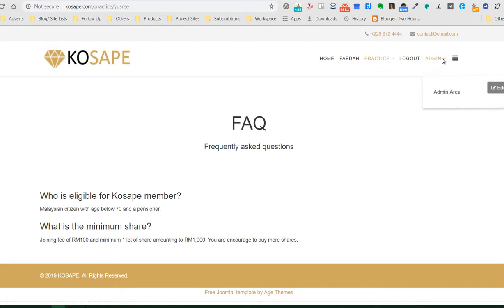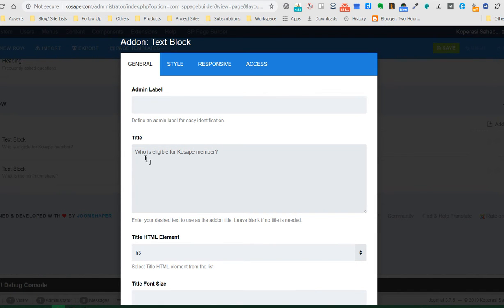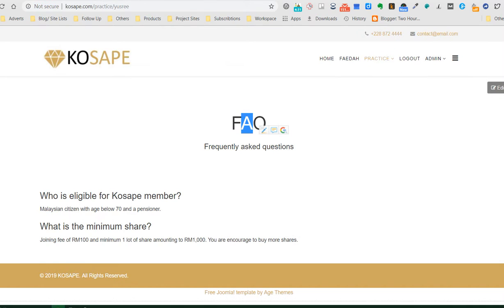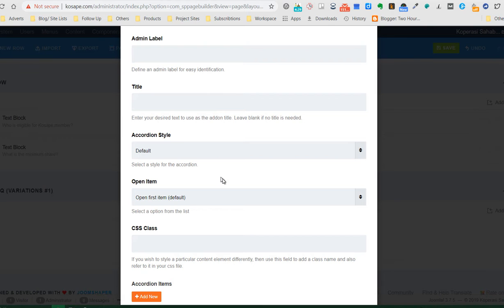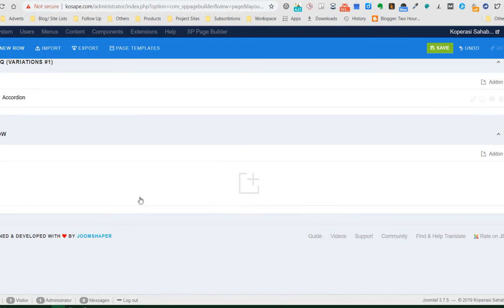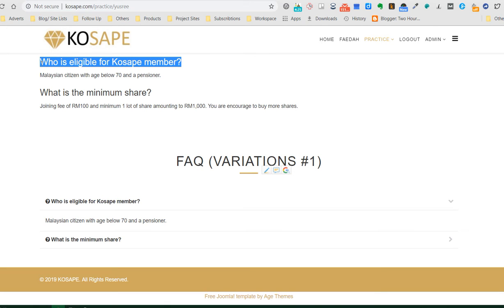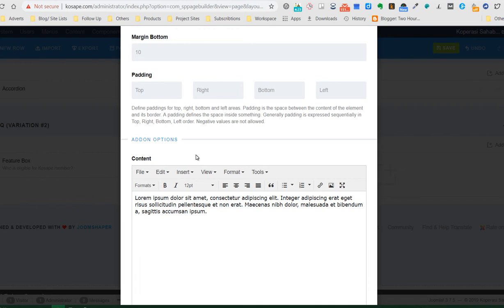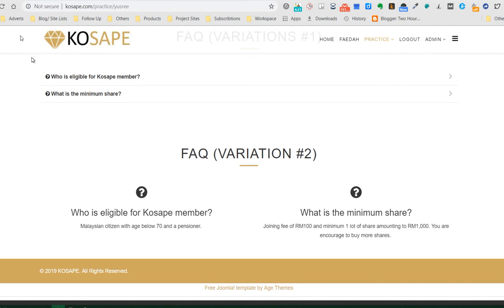kosape website training 2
Training for KOSAPE website administrators using Joomla